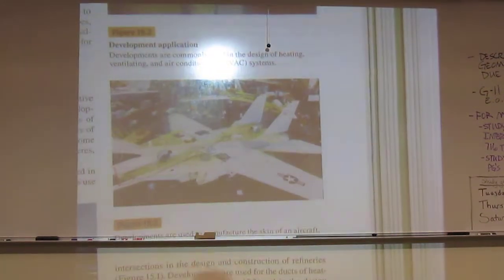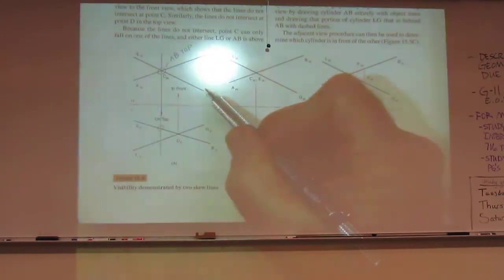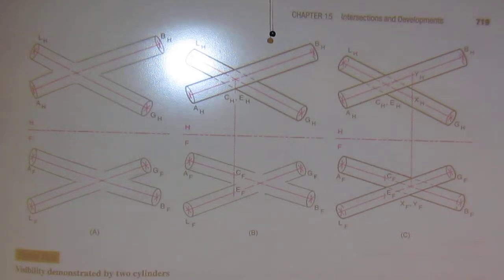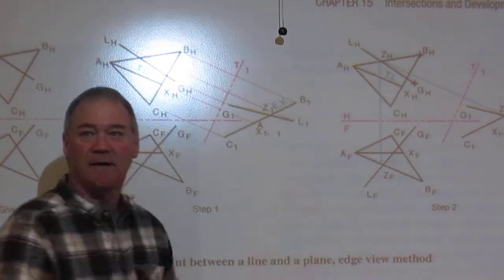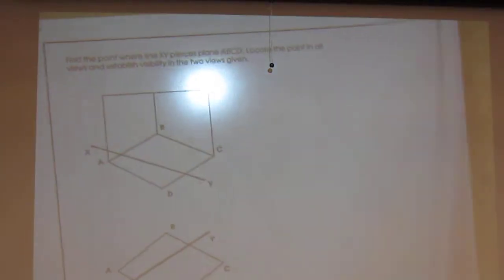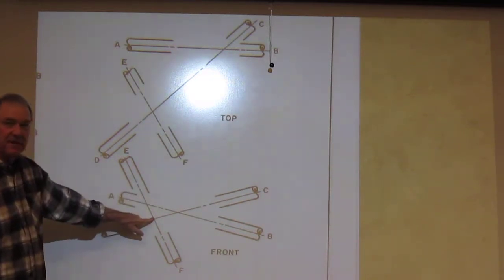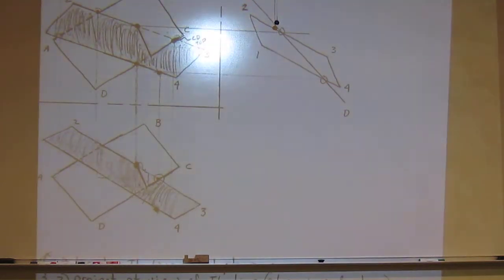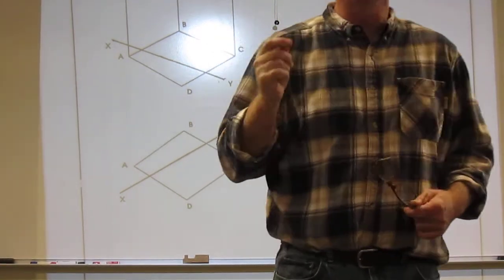Lecture Part 1 11-5-18